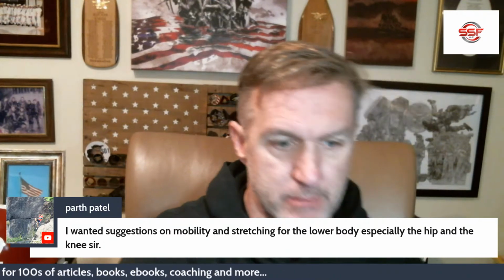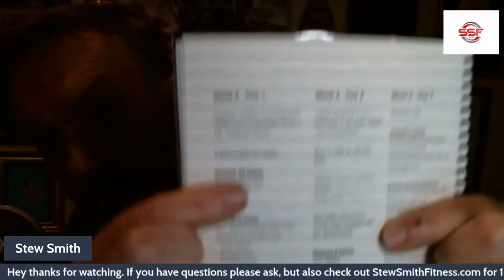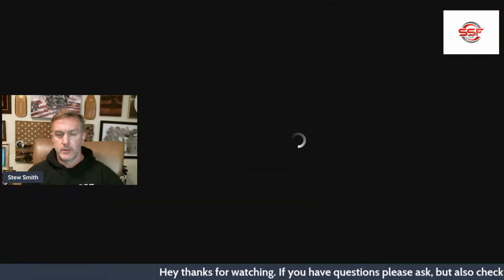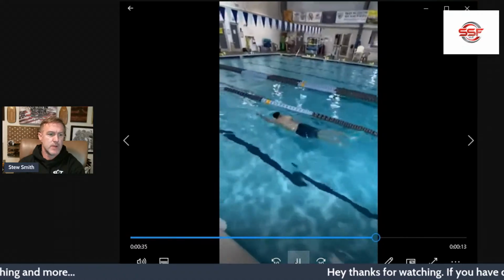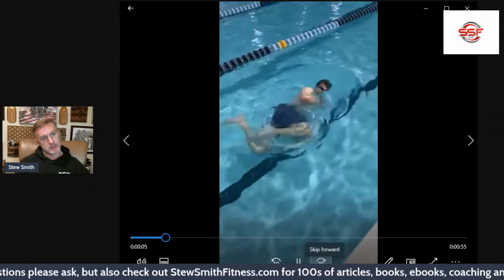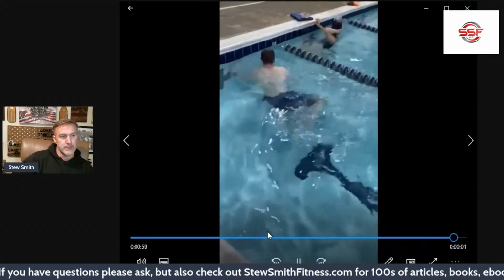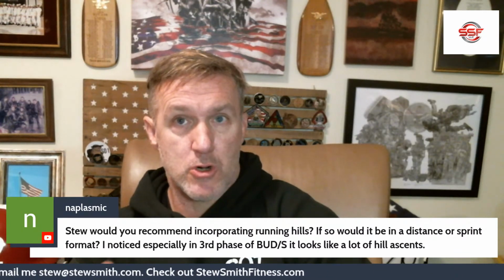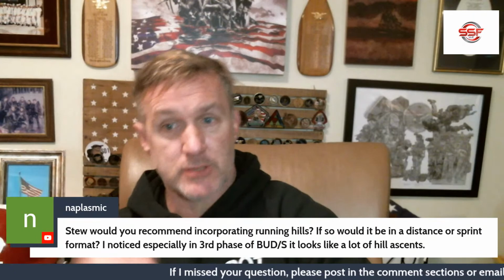PST Training PLUS Weaknesses Assessed +Stew Smith - Going LIVE with CSS Critiques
Let's take some questions and watch some CSS critiques! as they will help answer is greater detail than my 30 second answer. Here are some of the links I mentioned in the LIVE video Q and A

(BLOCK PERIODIZATION MODEL)

Acclimate Yourself to Weather / Temperatures - Do You Want a Way to Build Toughness? Both Mentally and Physically? This is the Way...

Two Most Important Articles to Read / Videos to Watch to Learn the CSS